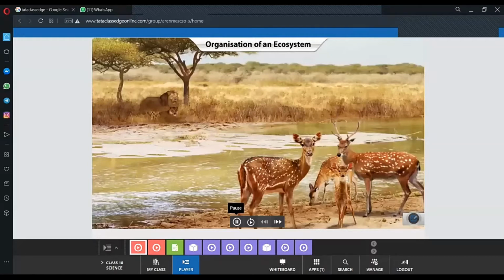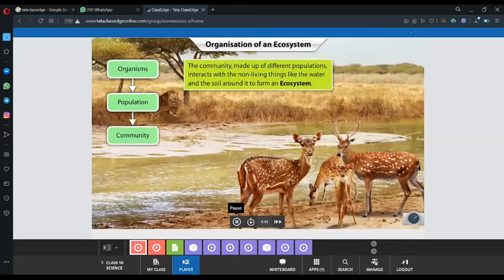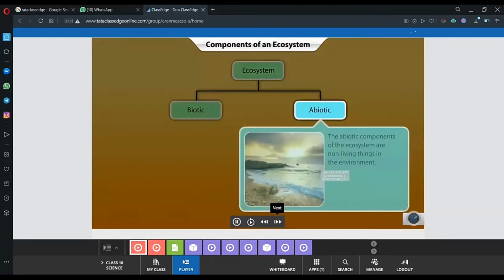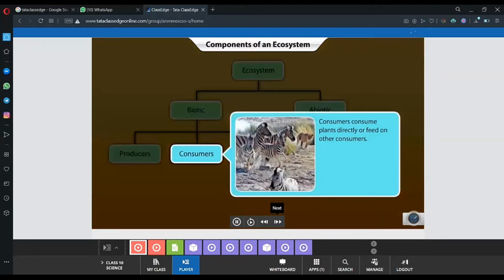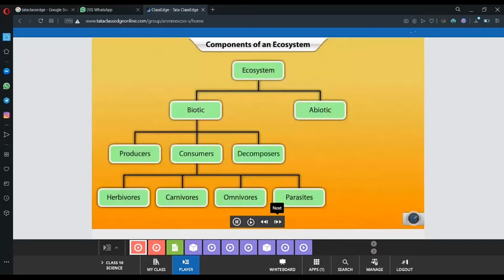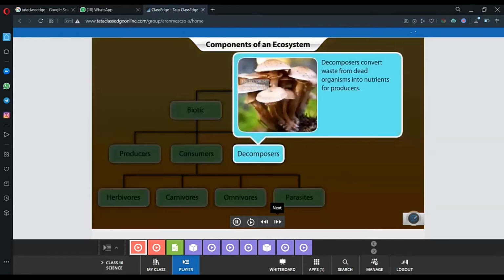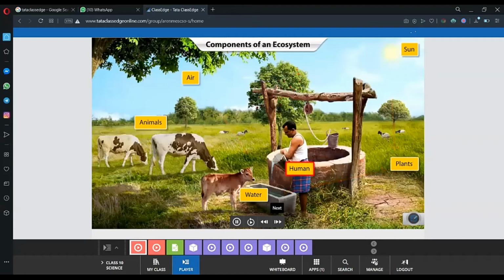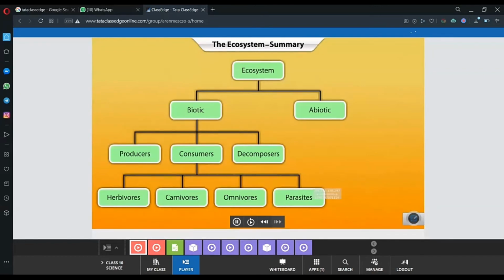Mary Matha School Sci II 1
Science II STD X introduction